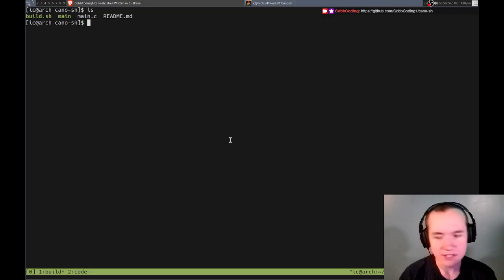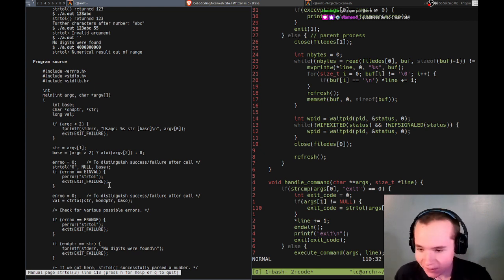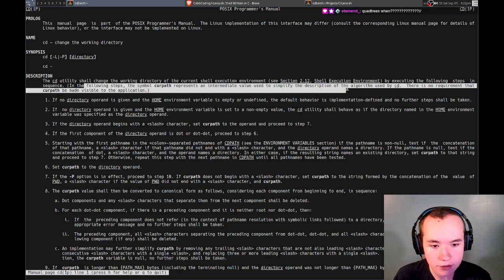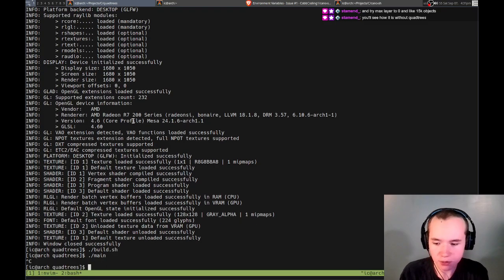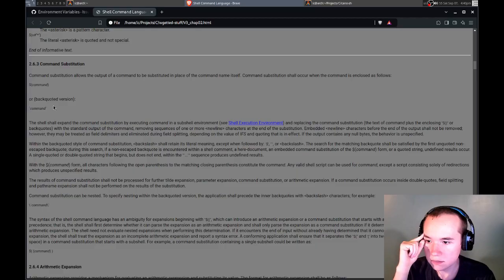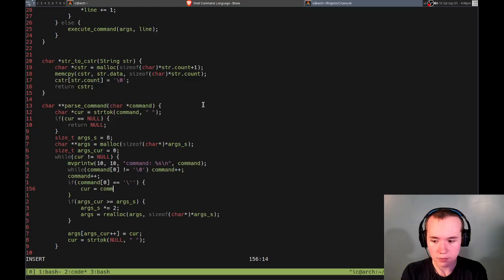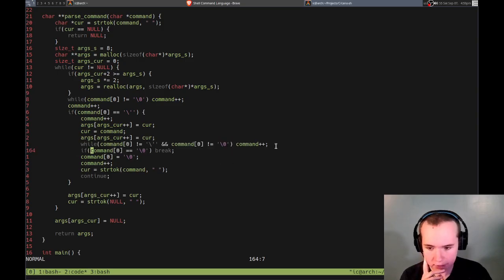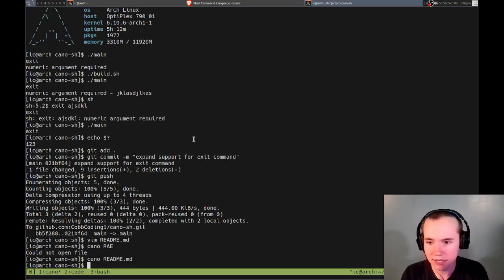Implementing a Shell In C - Builtin Commands